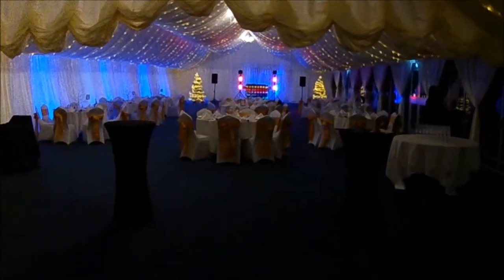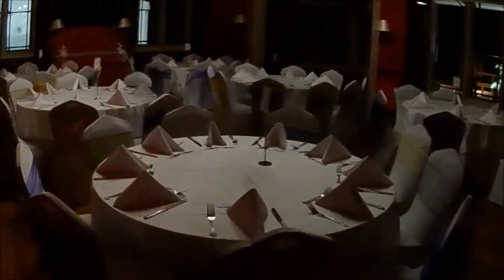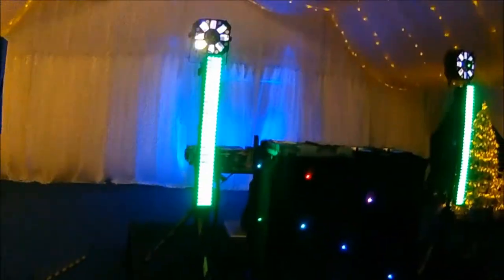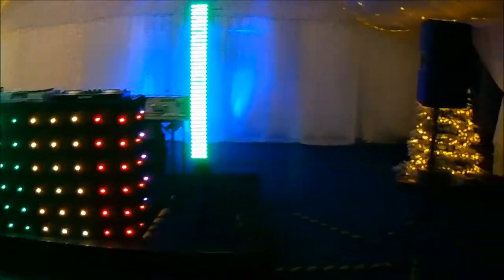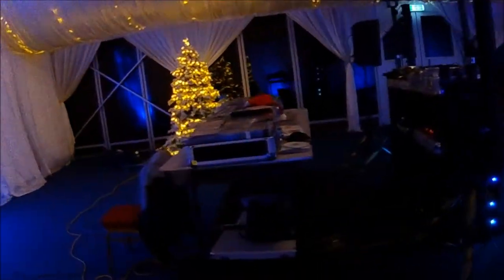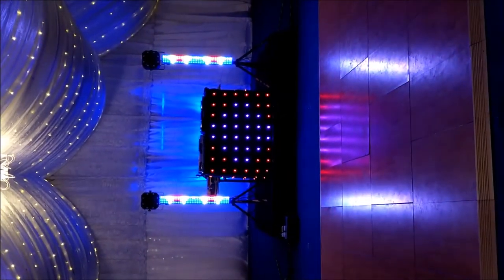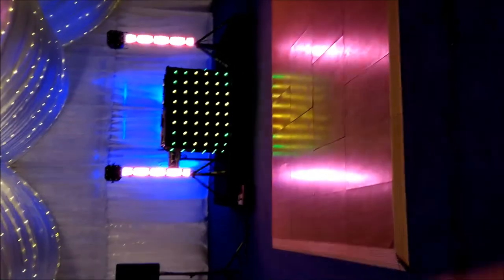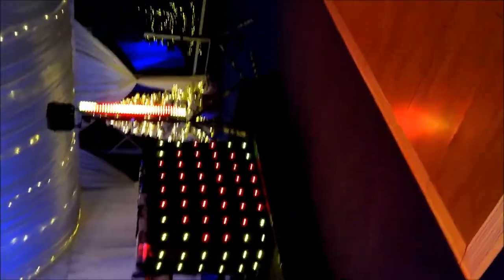Christmas party night 7th December 19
Christmas at Brownsover Hall in Rugby
Equipment;
2x Adj Stinger 2
LedJ Tpix Battens
LedJ Tri  starcloth
Numark Mixdeck express
FBT x-lite 12
Gorilla 4ft Stand
Gorilla speaker stands